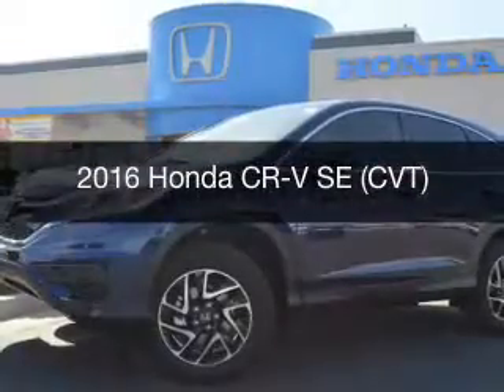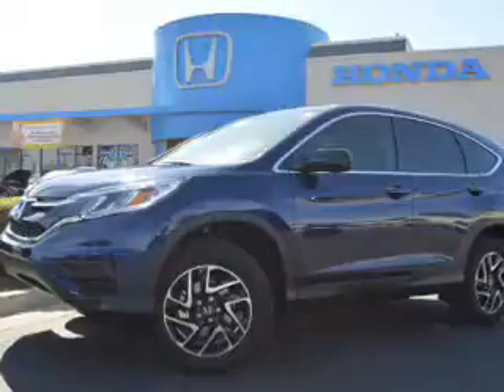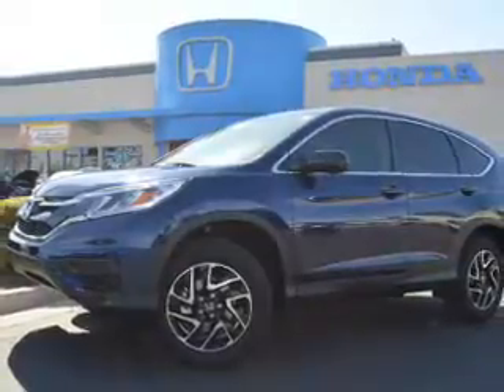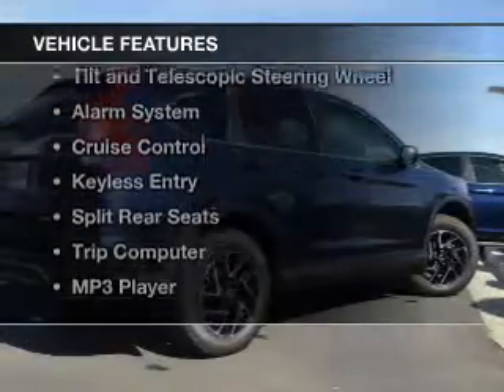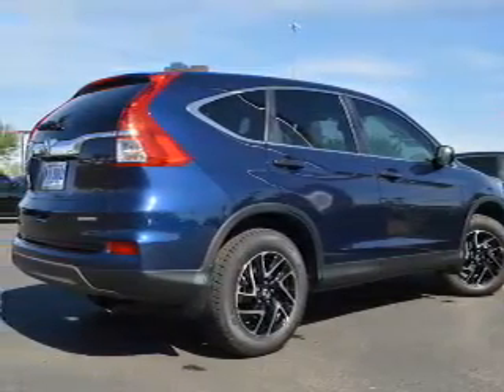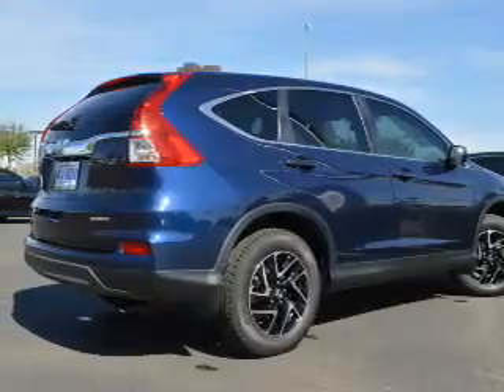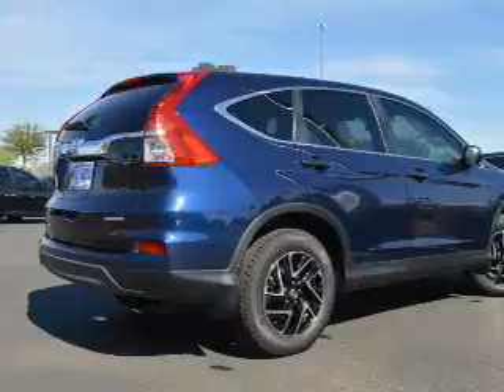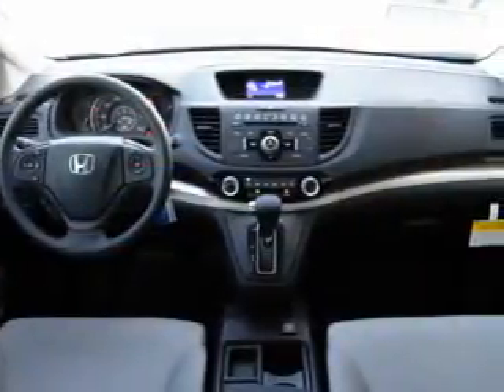2016 Honda CR-V - AVONDALE AZ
Year: 2016
Make: Honda
Model: CR-V
Trim: SE (CVT)
Engine: 2.4 liter I-4
Transmission: CVT
Color: Obsidian Blue
Mileage: 3
Address:
10151 W PAPAGO FWY